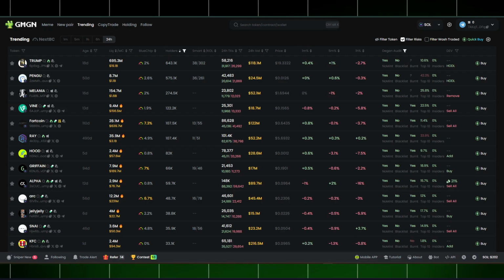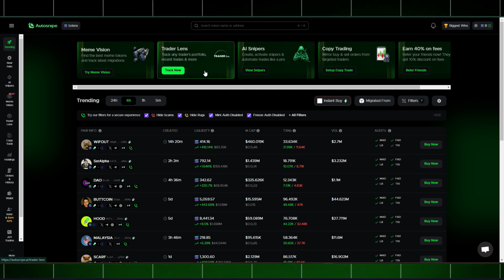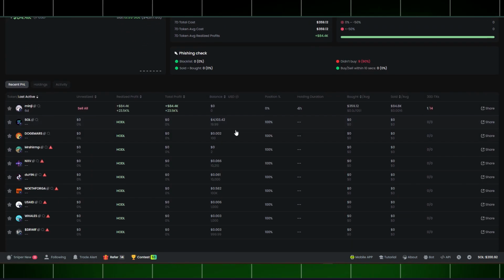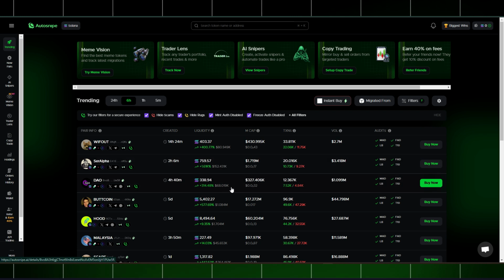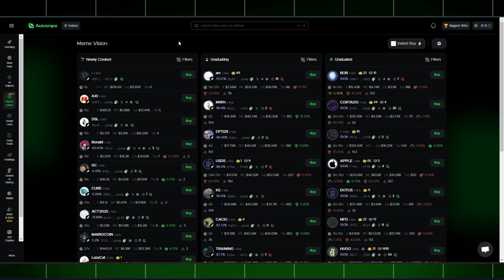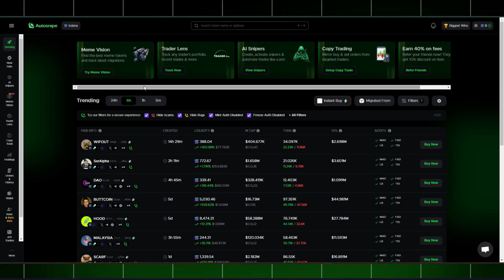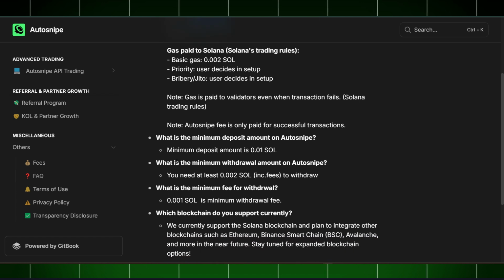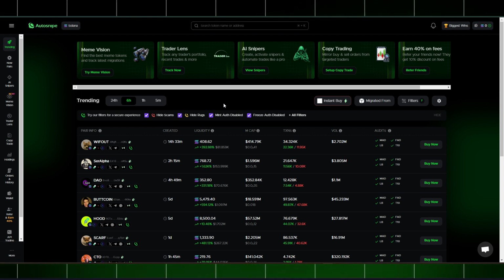How to Snipe & Trade 100X Meme Coins Using AI: Autosnipe AI vs GMGN Showdown!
Discover how to snipe and trade 100X meme coins using AI in this exciting showdown between Autosnipe AI and GMGN!

00:00 -  Autosnipe AI vs GMGN Comparison Introduction
00:52 -  Autosnipe AI vs GMGN UX Comparison
03:48 -  Autosnipe AI vs GMGN Features Comparison
10:31 -  Autosnipe AI vs GMGN Fee Structure Comparison
13:45 -  Autosnipe AI vs GMGN Final Thoughts